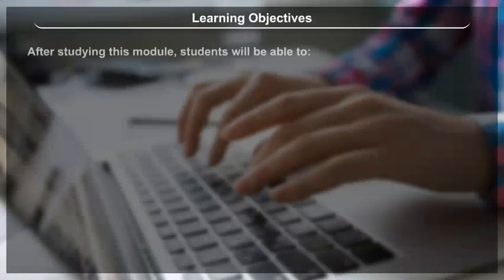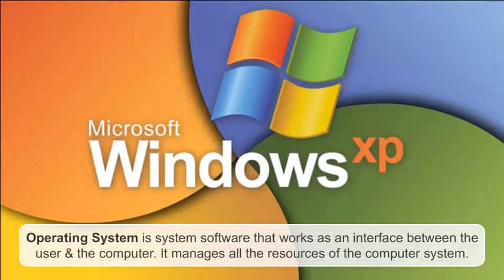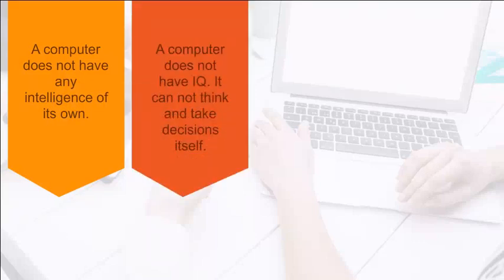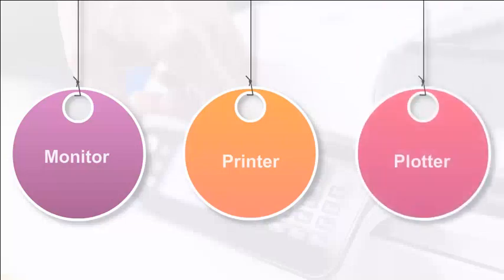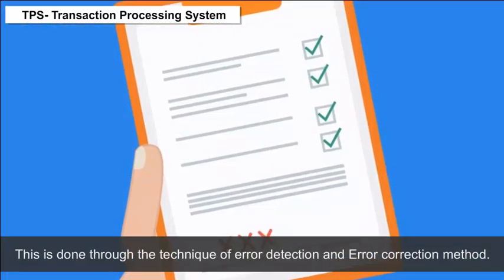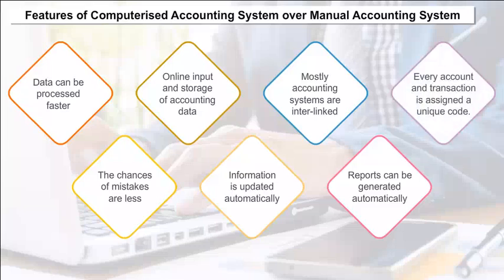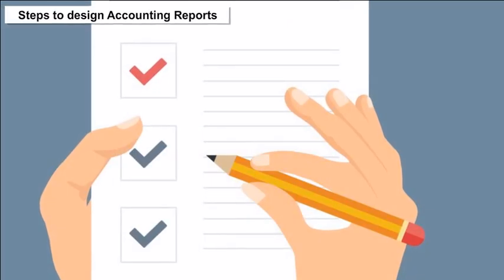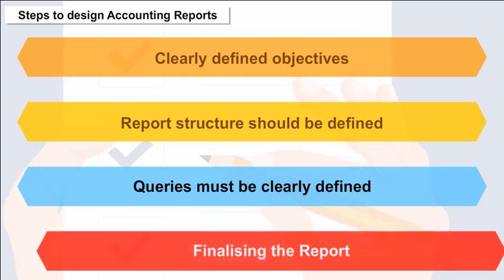class 11 accountancy ch 12 Applications Of Computers In Accounting